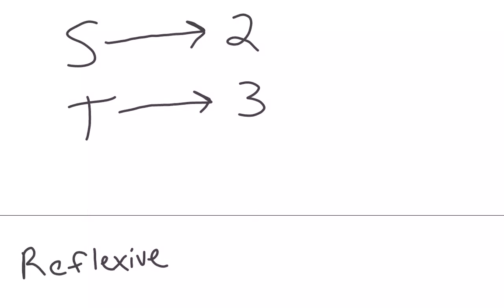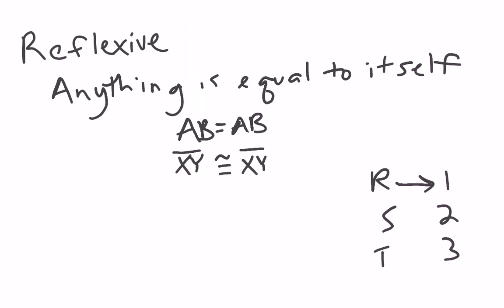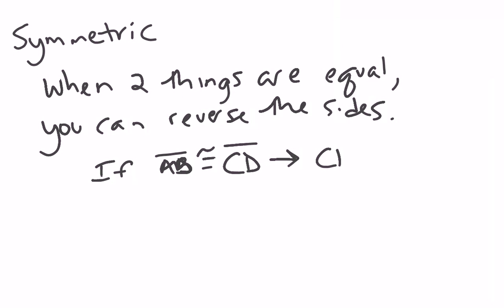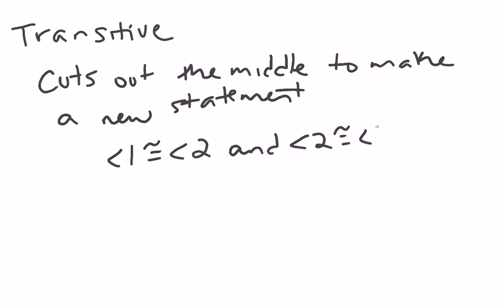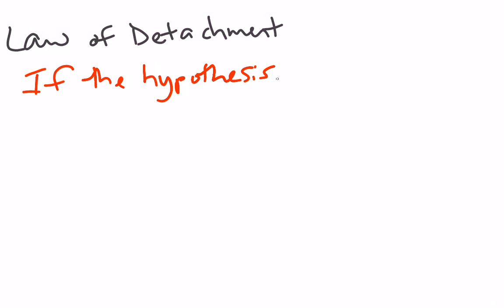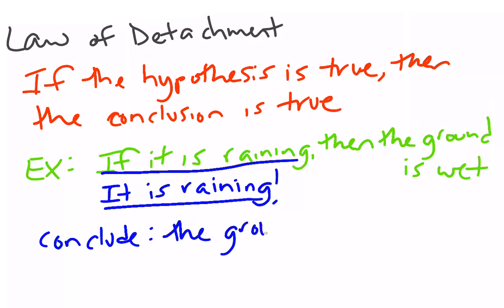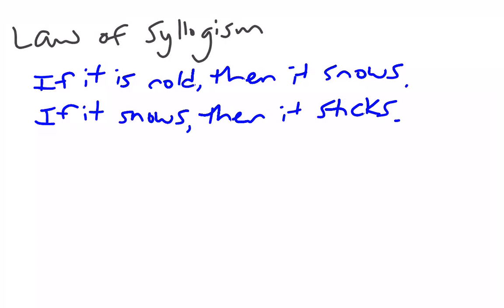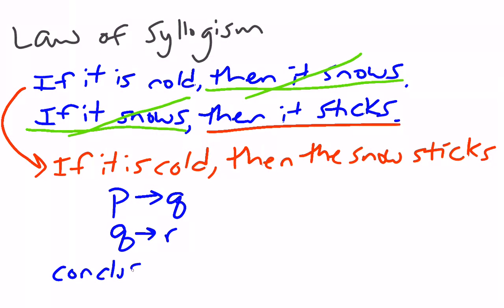Laws of Logic